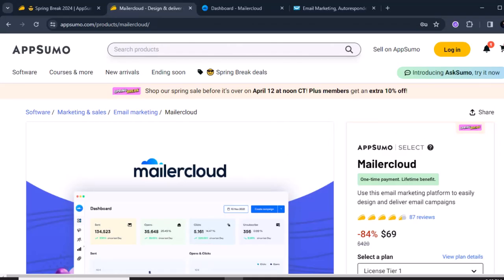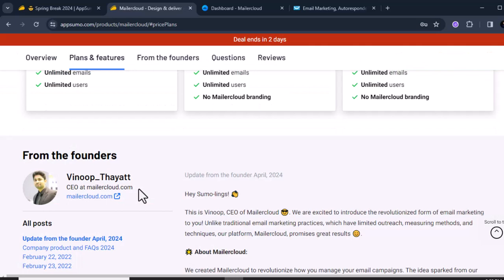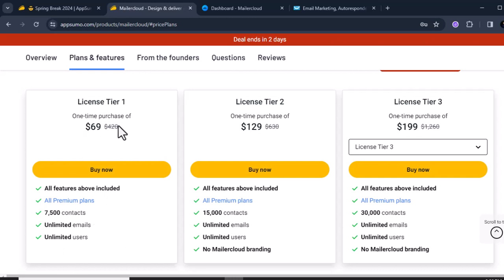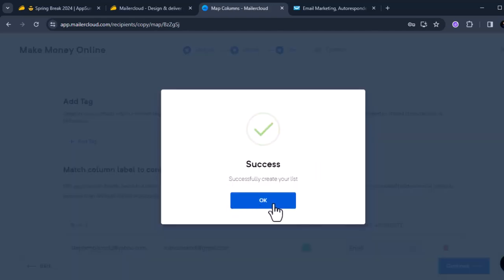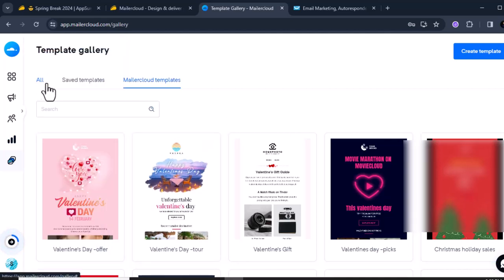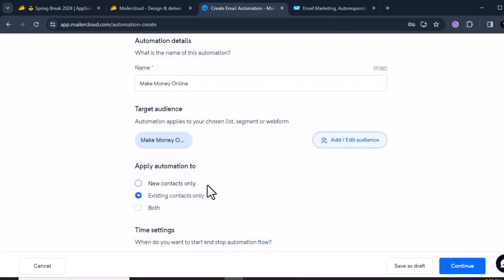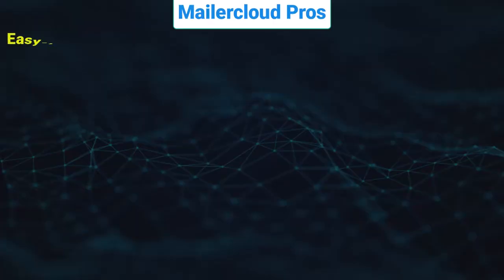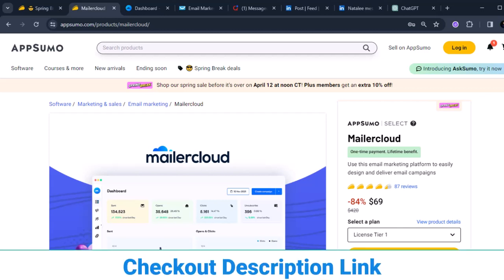Mailercloud Review & Tutorial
In this video, I will review Mailercloud .
Before watching our video let's guys what I will show you today. At first, I will explain what is Mailercloud  . Then I will show you Mailercloud features, pricing plan, pros & cons, and why we choose .
Mailercloud lets you create, schedule, and automate professionally designed emails that can grow your subscriber list. Design custom emails without writing any code, or use responsive email templates that optimize the viewing experience across devices.

You’ll be able to customize branding elements like font, color, button style, spacing, and graphics to create a seamless user experience.

Since you can drag and drop pre-designed content blocks, it’s super easy to create custom layouts.

Even better, Mailercloud lets you maximize conversions with AMP emails. Pack your emails with interactive content to boost engagement and click-through rates!